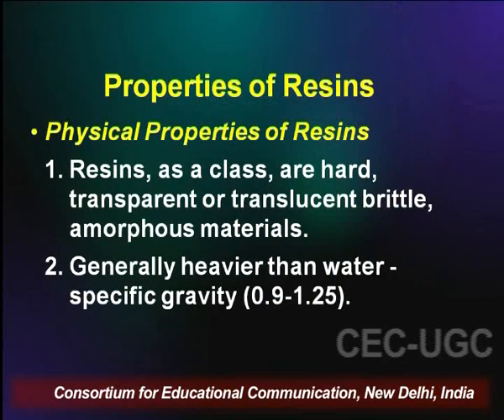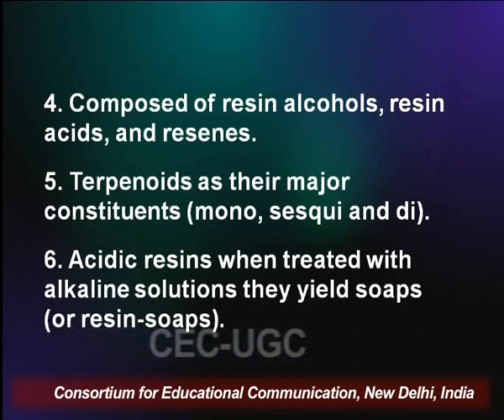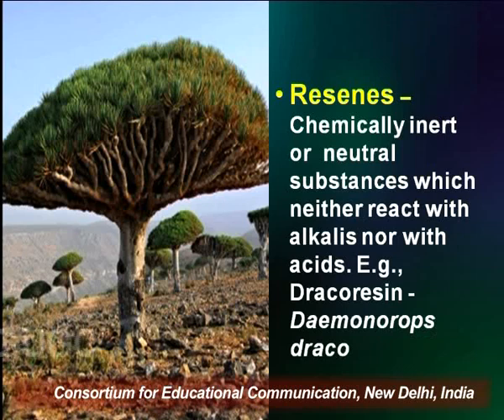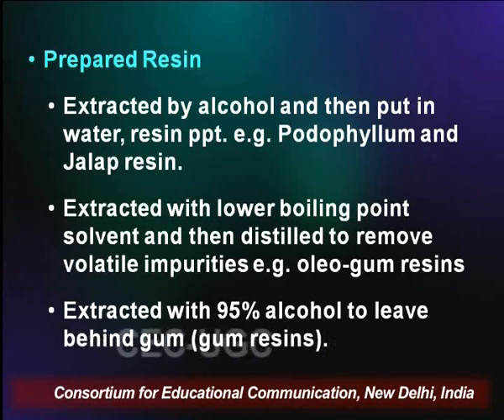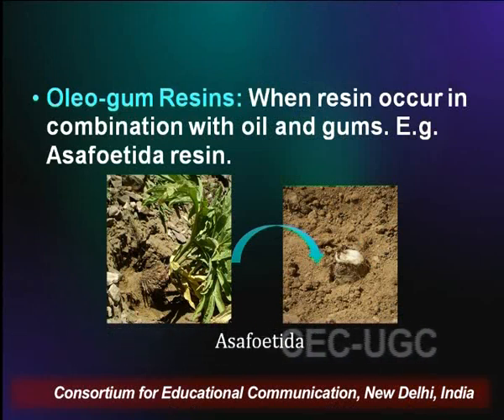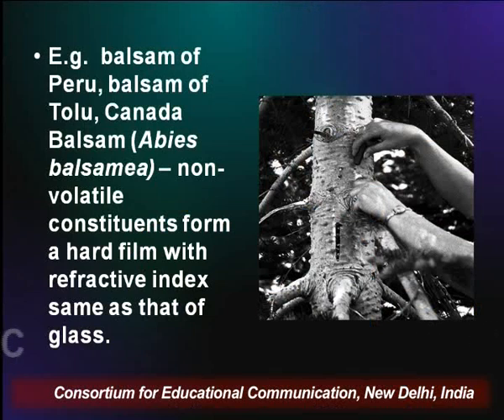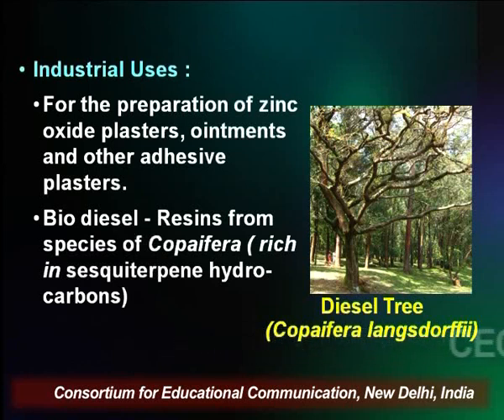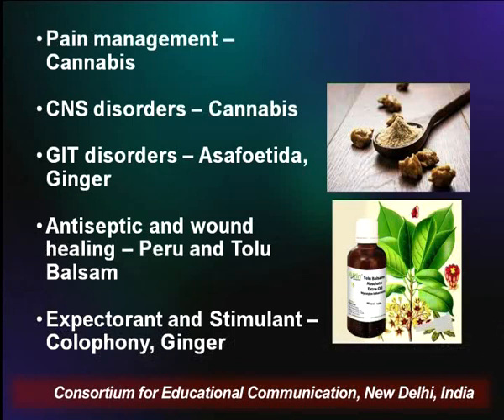Resins - II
This Lecture talks about Resins - II.